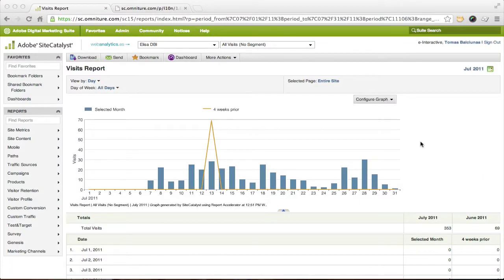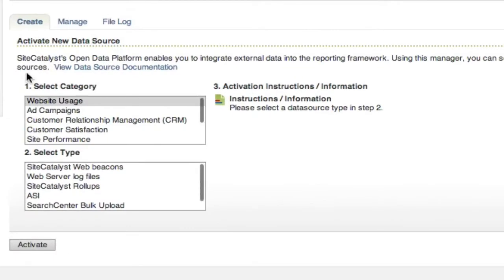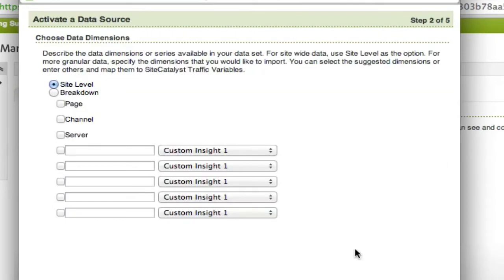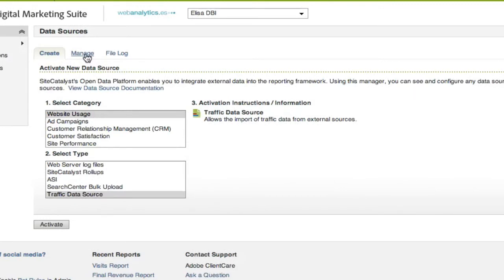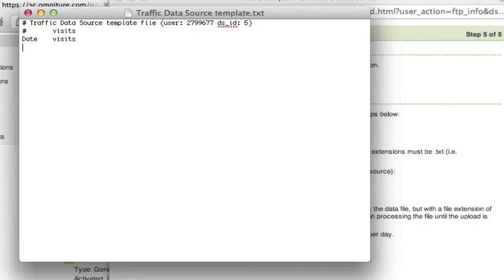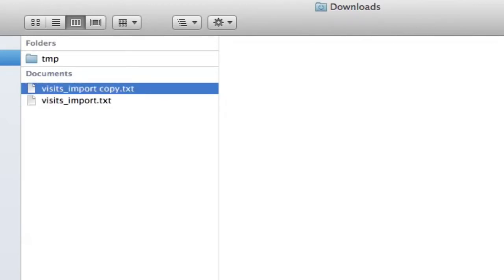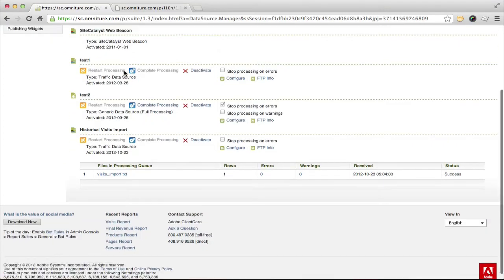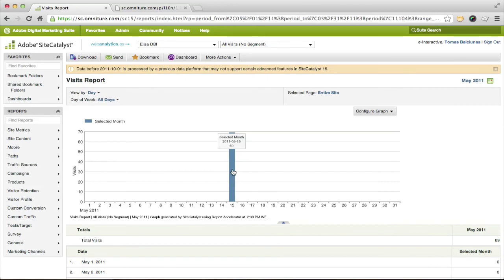Adobe SiteCatalyst - Importing historical visits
A short tutorial showing how to import historical visits into Adobe SiteCatalyst